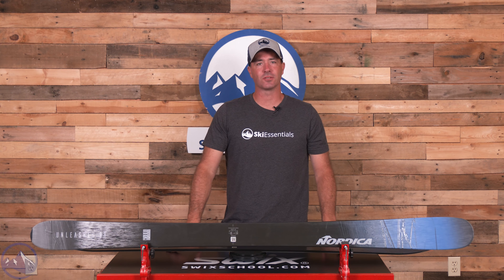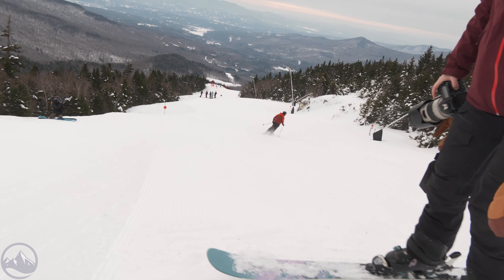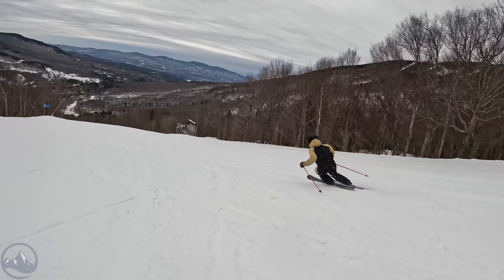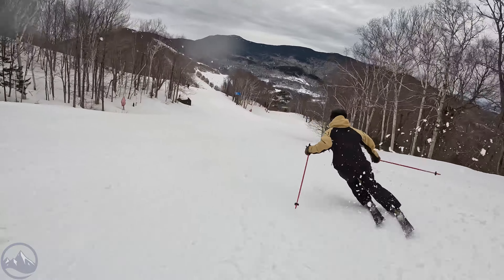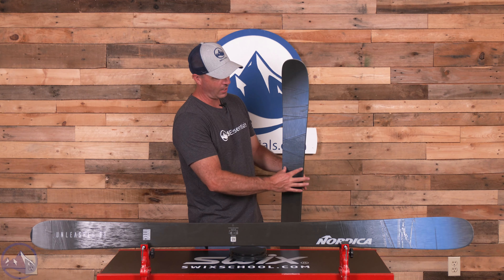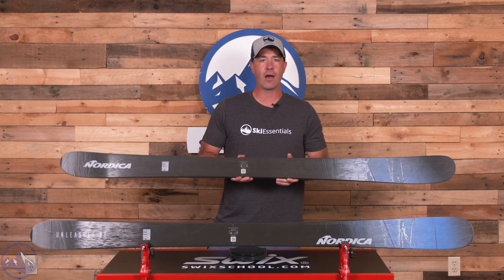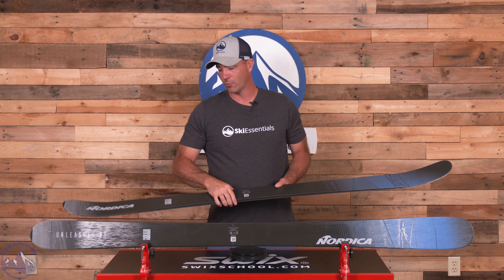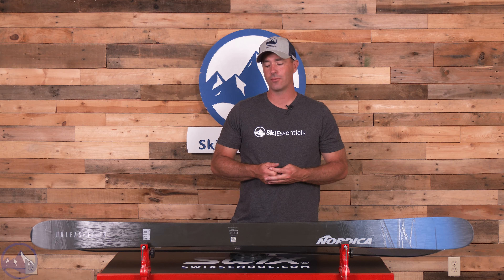2024 Nordica Unleashed 98 Ice - SkiEssentials.com Ski Test